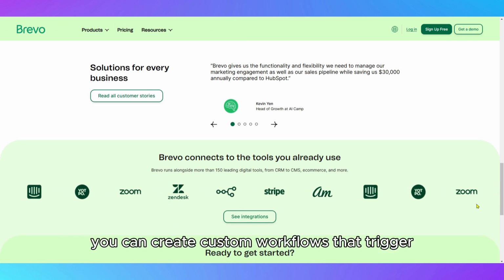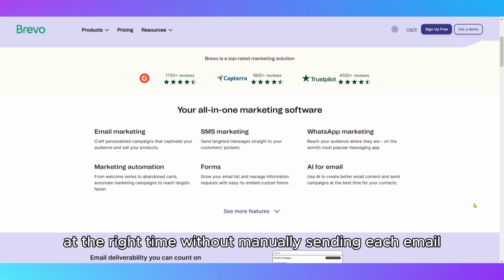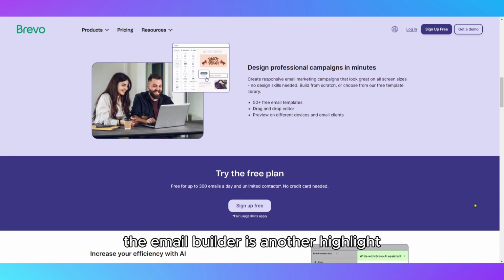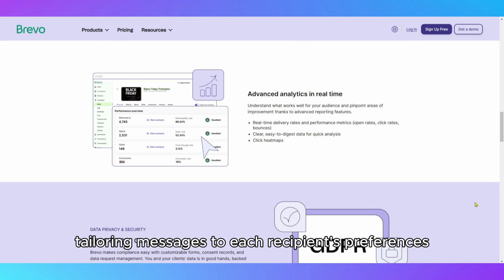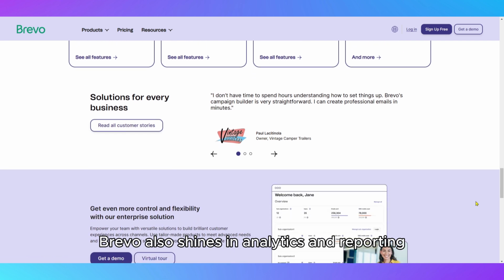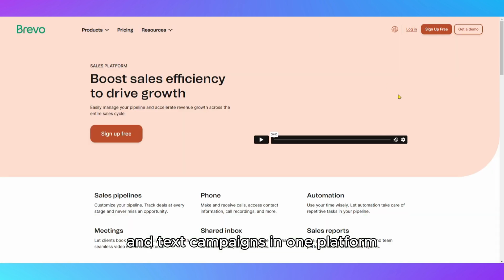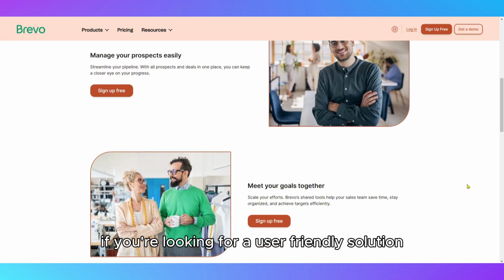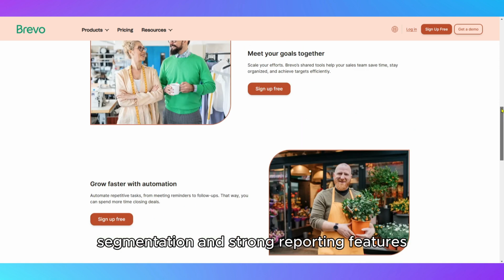Brevo Email Marketing Tool Review - Usage Experience